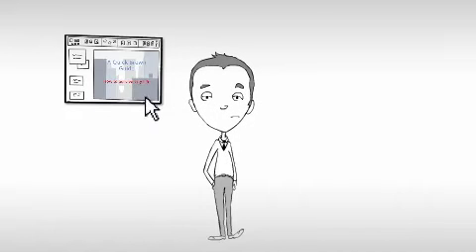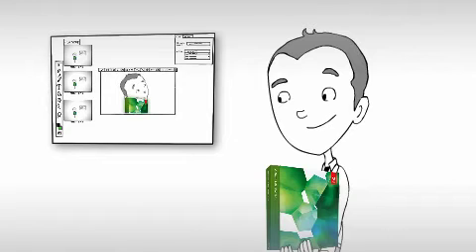Adobe Captivate 5.5-1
Karen Hutton voices the Adobe Captivate 5.5 series of animated movies. Seen on Adobe's website - this one introduces Captivate.